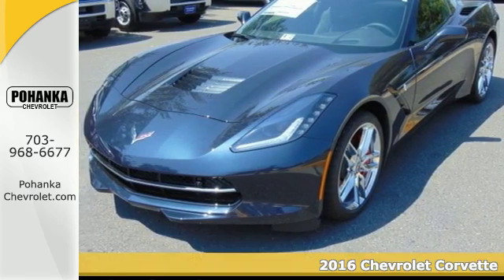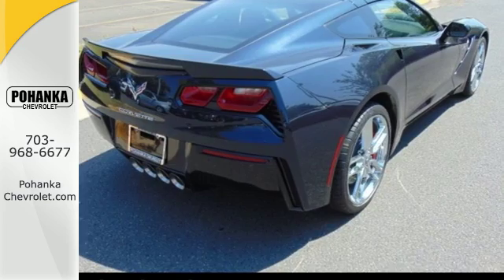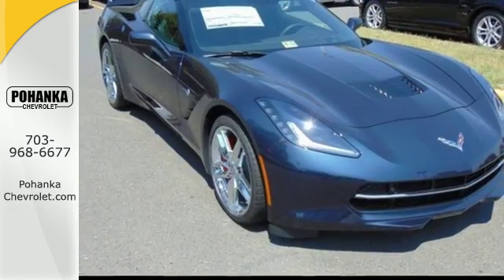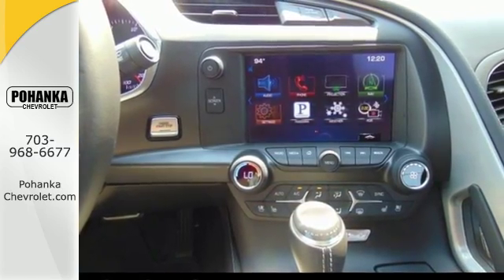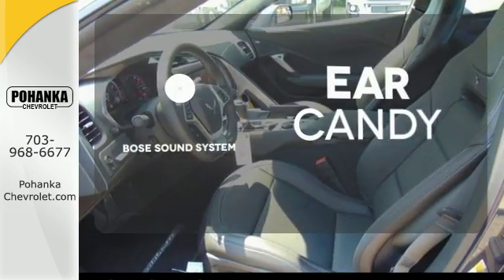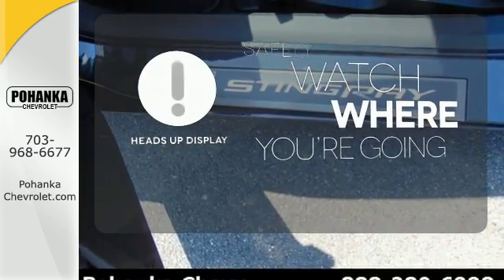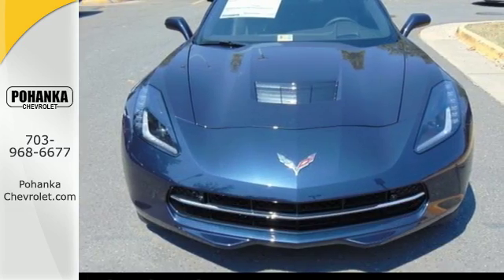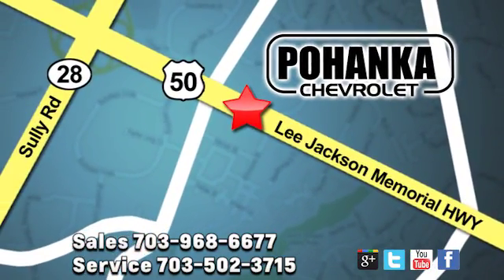New 2016 Chevrolet Corvette Chantilly VA Washington-DC, MD CG5103134 - SOLD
Year: 2016
Make: Chevrolet
Model: Corvette
Trim: Z51
Engine: 6.2L V8
Transmission: 8 Speed Paddle Shift with Automatic Modes
Color: Blue
Interior: Jet Black
Stock #: CG5103134
VIN: 1G1YM2D78G5103134
Come to the experts! All the right ingredients! Located right next to Dulles International Airport on Route 50 in Chantilly, Fairfax VA. If you demand the best, this wonderful 2016 Chevrolet Corvette is the car for you. Why take the bus, when this can get you there so much more conveniently and comfortably? Such great fuel efficiency that you'll spend about as much on gas as you would have the bus fare! All prices exclude taxes, title, license, and dealer processing fee of $599.00. Published price subject to change without notice to correct errors or omissions or in the event of inventory fluctuations. All features not on all vehicles. Vehicles shown are for illustration purposes only. Price includes: $1,000 - Chevrolet Down Payment Assistance Program. Exp. 03/31/2017

Address:
13915 Lee Jackson Hwy